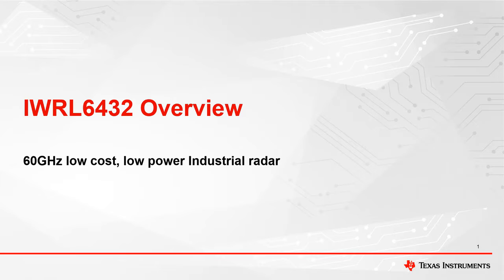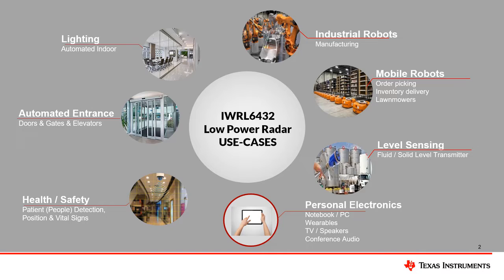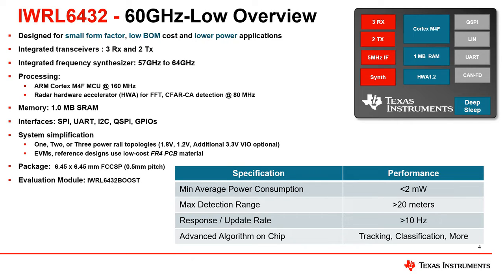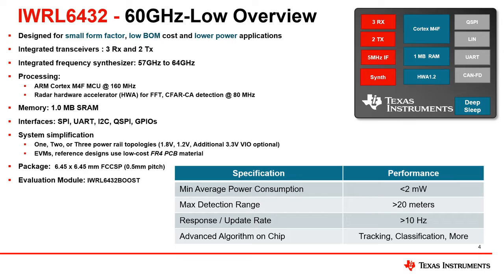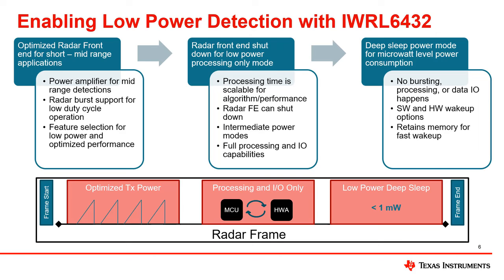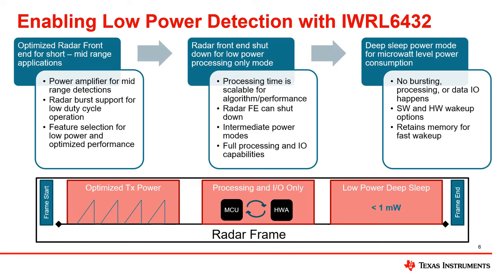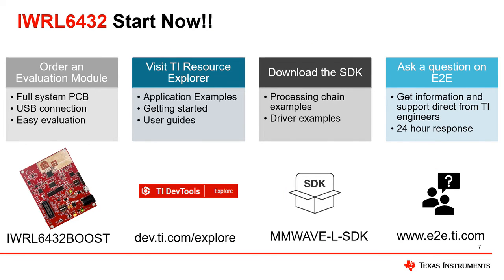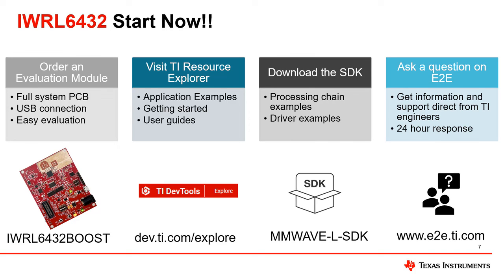IWRL6432 device overview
The IWRL6432 industrial mmWave sensor enables low power and cost-optimized radar sensing solutions for all industrial and personal electronics applications. Applications include presence detection, building automation systems, HVAC control, lighting control, robotics, level sensing, and many more.